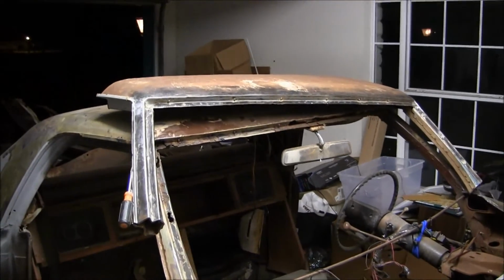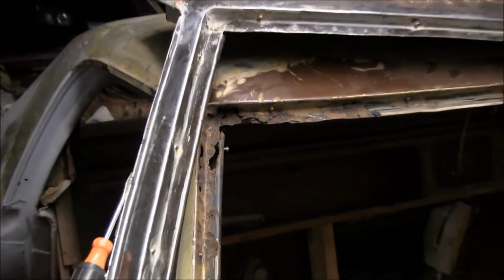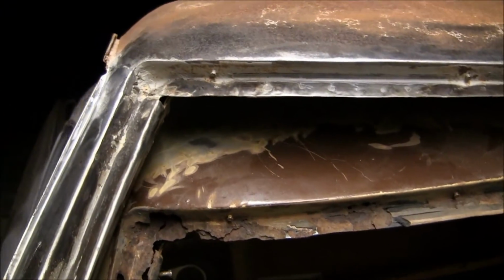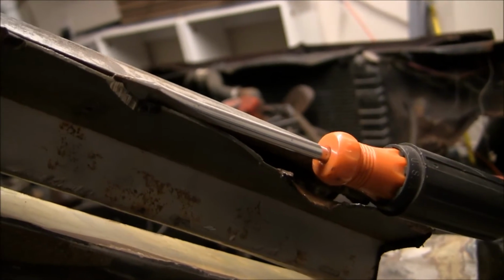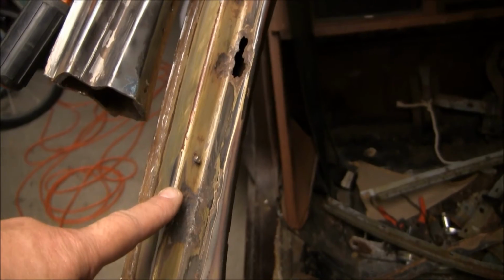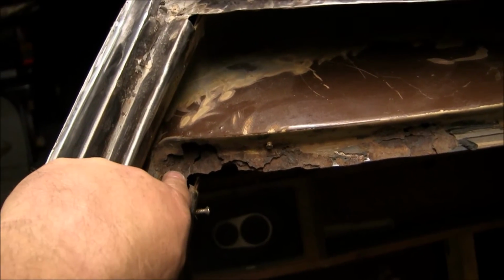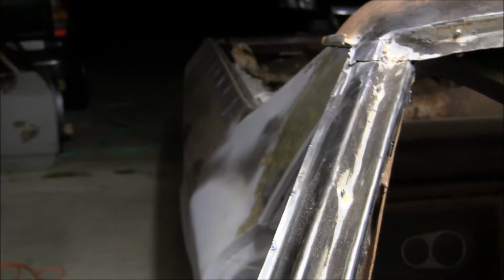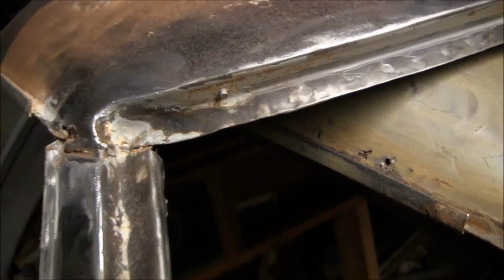1969 El Camino Restoration Part 8b- Replacing the rusty outer A pillar upper section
Hi y'all! I got a little out of order on this one and showed my progress in Part 9 so here's Part 8b where I replace the A-pillar!